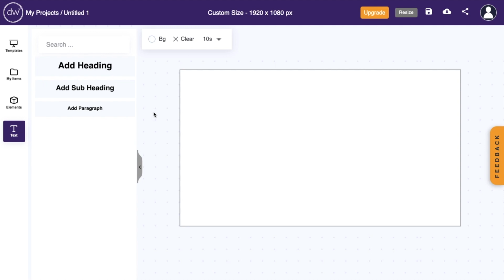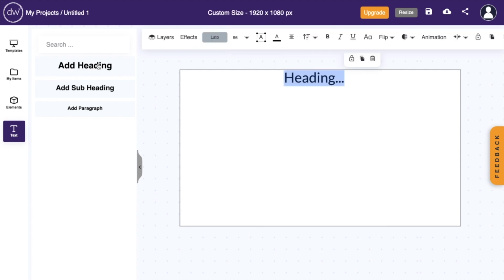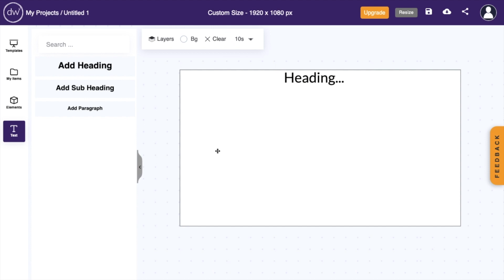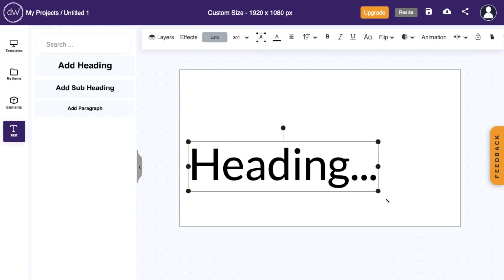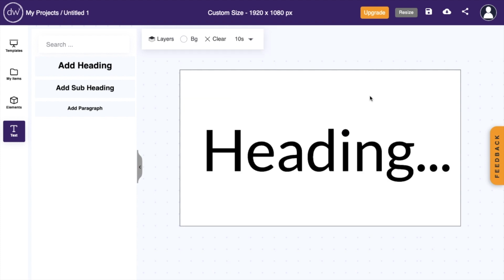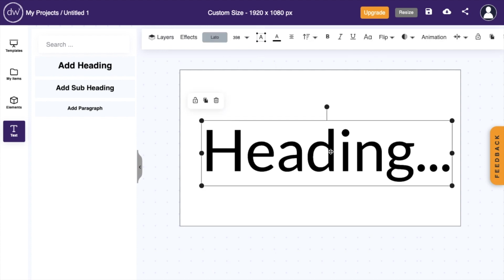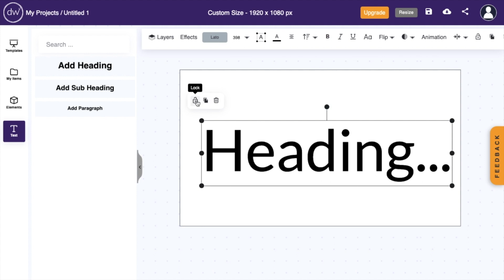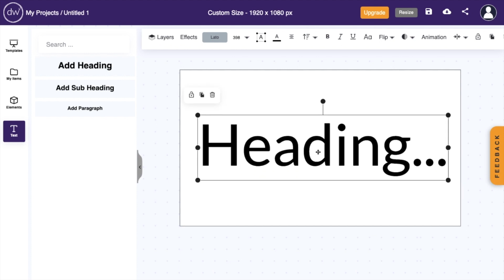How To Lock Text In Design Wizard | Step By Step Guide - Design Wizard Tutorial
Unlock the power of design consistency in Design Wizard by mastering the text locking feature with our comprehensive tutorial. Ideal for graphic designers, marketers, and digital content creators, this guide shows you how to stabilize text elements in your projects. Learn to navigate Design Wizard’s intuitive interface to lock text in place, ensuring it remains undisturbed during editing. Whether you’re aligning text with images, securing layout integrity, or preventing accidental modifications, this step-by-step tutorial makes text locking straightforward, enhancing the precision and professionalism of your Design Wizard creations.